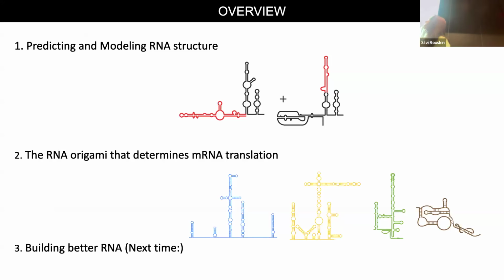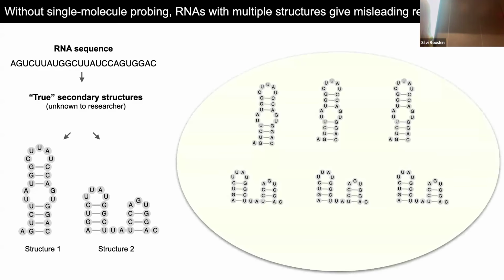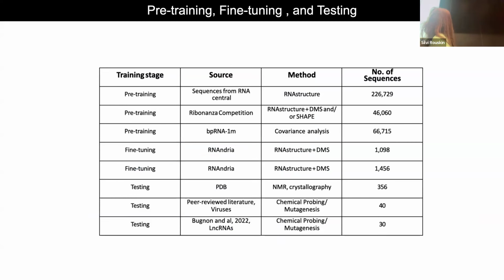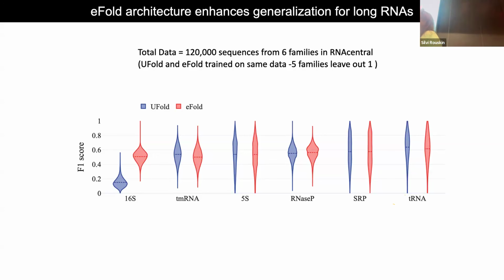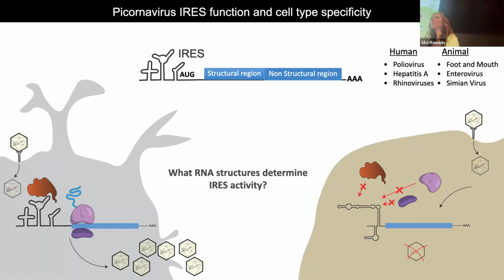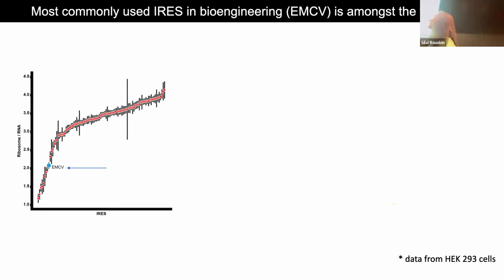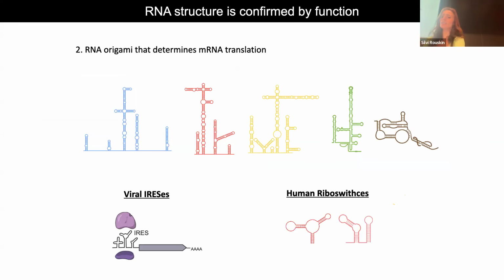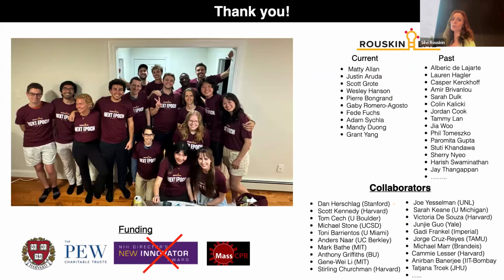RNA Function, Design, and Modeling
presented on June 11th 2025 by Silvi Rouskin

abstract: From viral IRES to human translation switches, RNA structure is calling the shots. Dive into the world where molecular folds decide who gets translated and when!